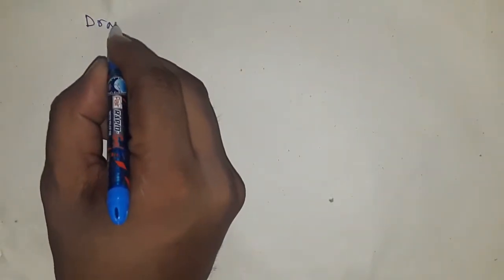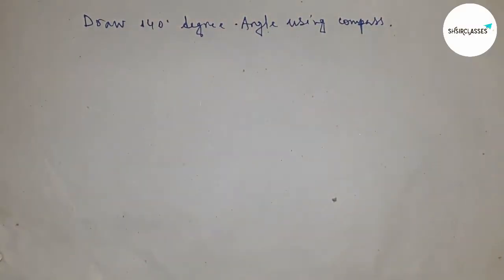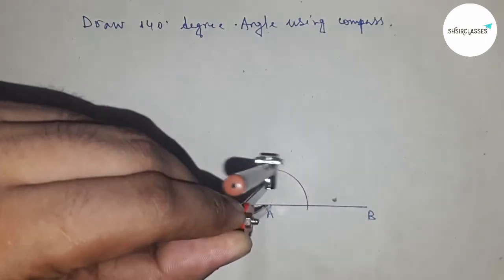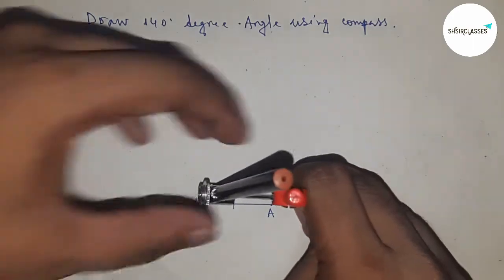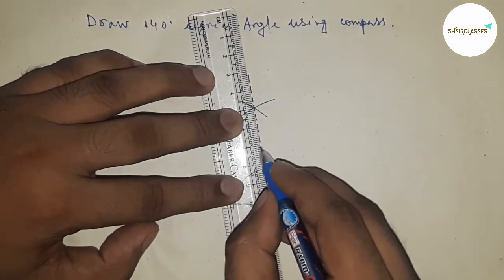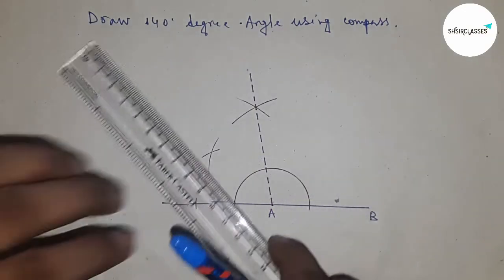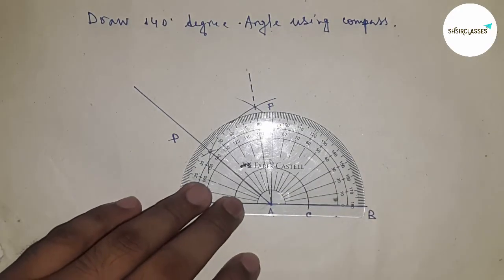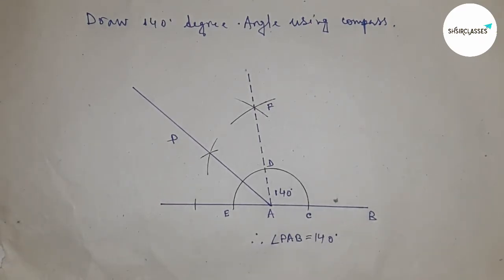How to draw 140 degree angle with compass. shsirclasses.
In Easy Way how to draw 140 degree angle with compass. draw 140 degree angle with compass. Geometrical Construction.

regard : shsirclasses